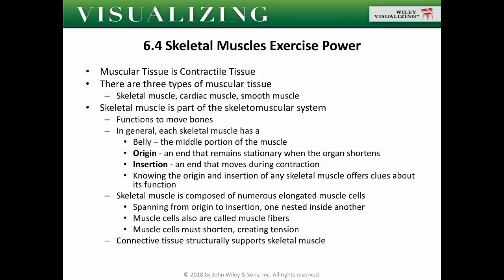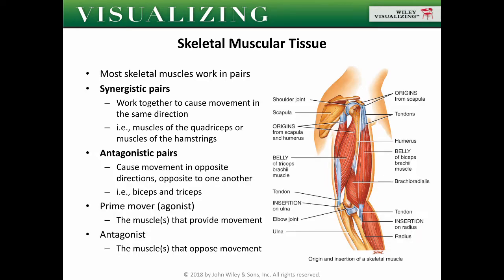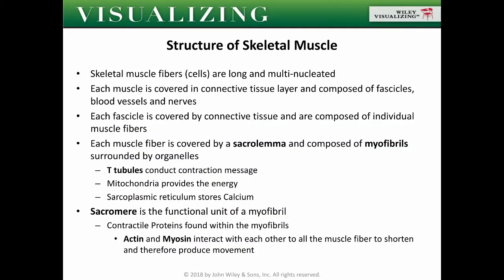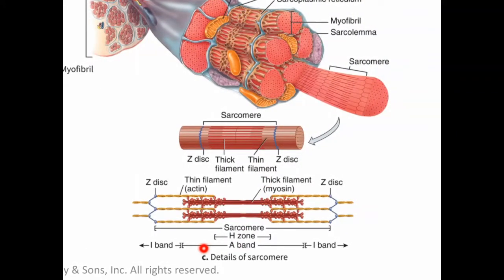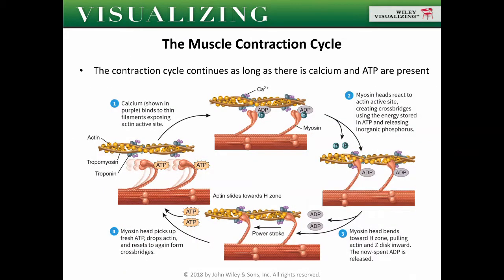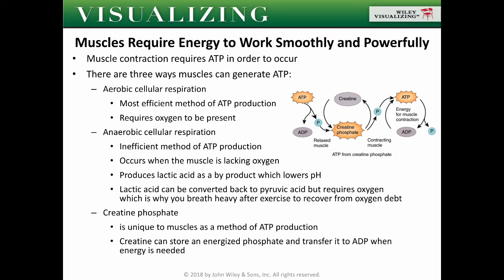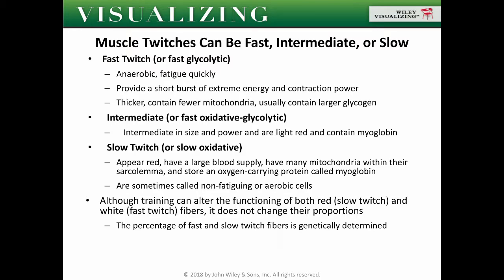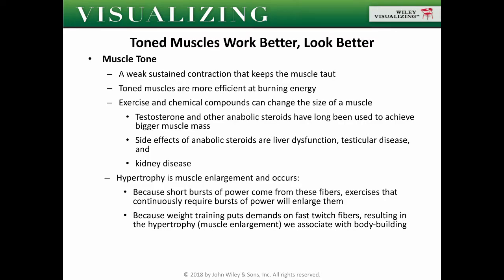Muscles and Bones part 2